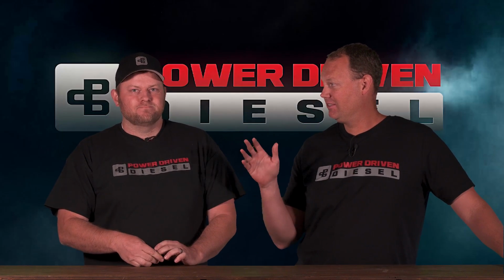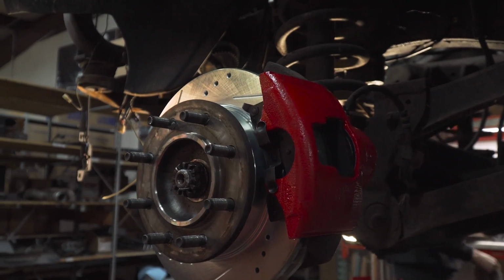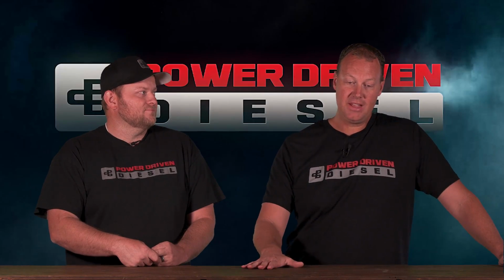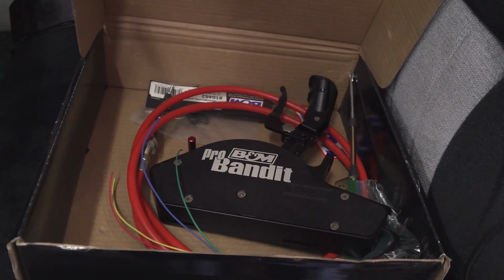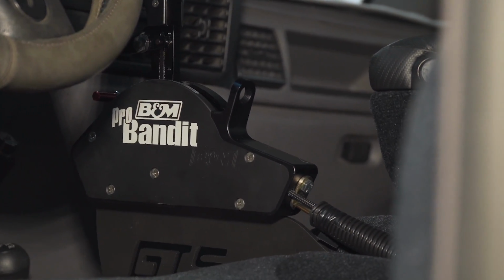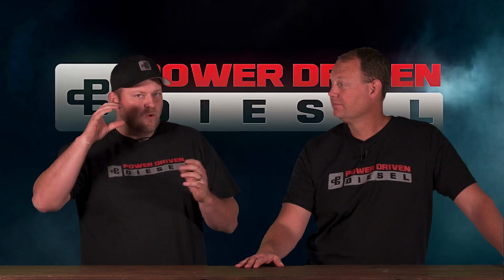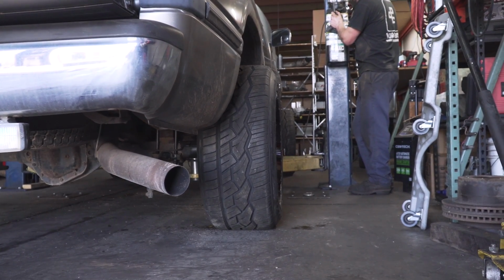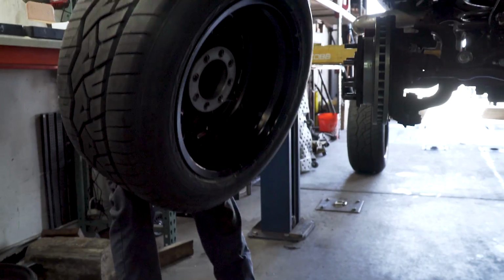Giveaway Truck Upgrades | 1000HP Billet 47RE | Power Driven Diesel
The 800 HP Twin Turbo Cummins Giveaway Truck gets a bunch of upgrades while up on the lift: Transmission, Steering Components, Ride Height, Wheels and Tires.  Get your entries in now, contest ends in the middle of May.